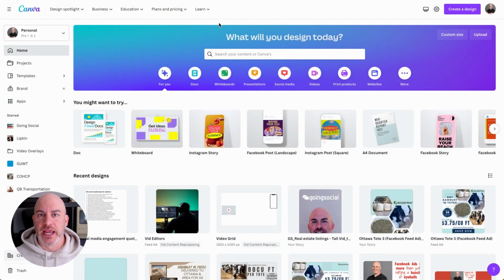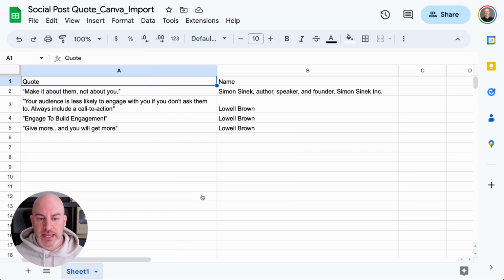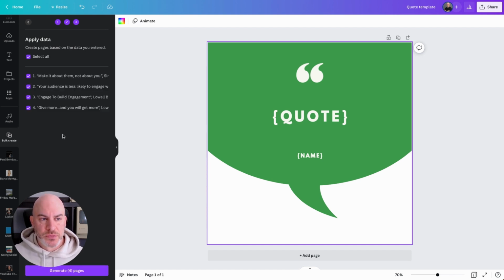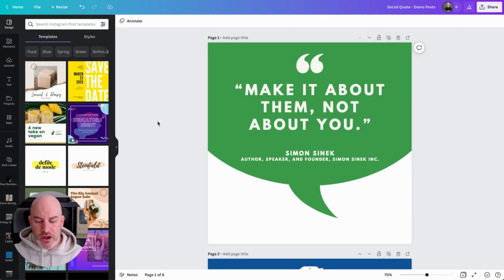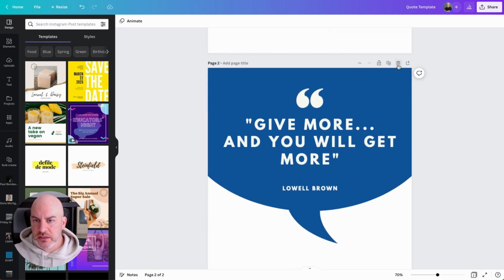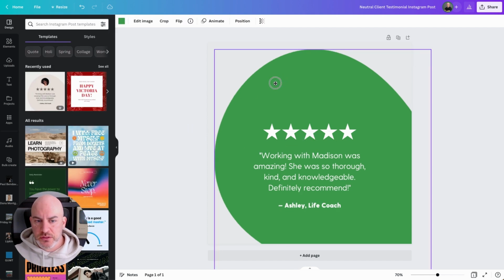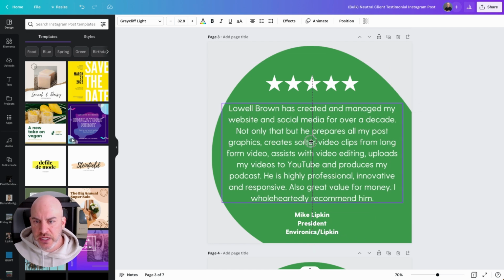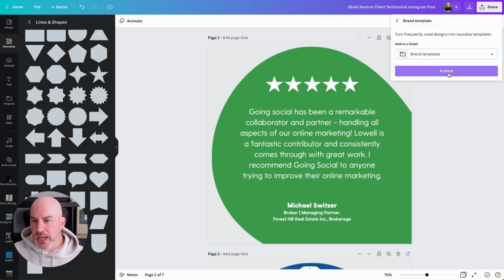Batch Create Social Media Post Graphics In Canva - Easy Tutorial!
Batch Create Social Media Post Graphics in Canva in Minutes. Save time with this easy-to-follow tutorial.
In this video, I'll show you how to use a spreadsheet to prepare your social post copy, then import it to Canva so that you can create social media post graphics in minutes.

Bonus: I'll also show you how to repurpose your post graphics by easily resizing in canva so you can use the same graphics for multiple social media platforms and placements like Instagram (square), Reels or Stories (tall) and more.

Bonus X2: I'll also show you how to save your post graphic layout designs as Canva Templates so that you can reuse them over and over.

0:00 - Intro
0:27 - How To Bulk Create Social Media Post Graphics In Canva
3:17 - Importing a CSV File with Post Data Into Canva
9:23 - How To Automatically Resize Your Social Media Post Graphics In Canva
12:47 - How To Save A Design As A Reusable Template In Canva
14:47 - How To Create Testimonial Graphics For Social Media Posts In Batch In Canva
23:12 - Summary Of Canva Batch Graphic Creation Tutorial